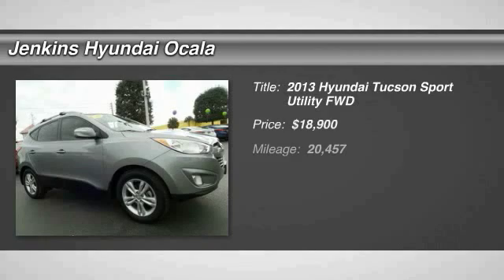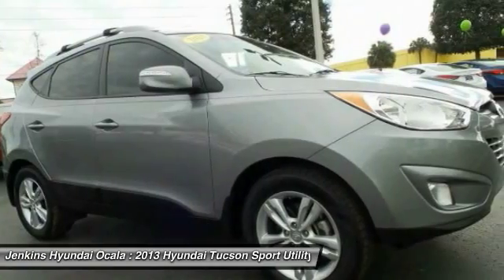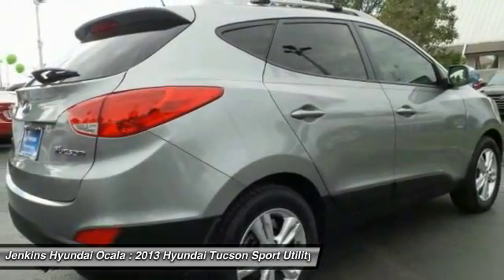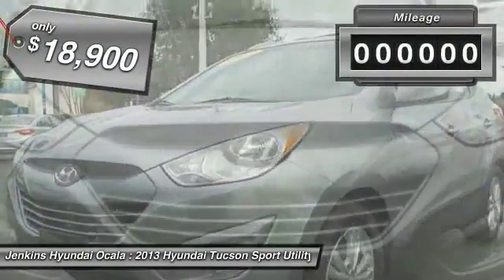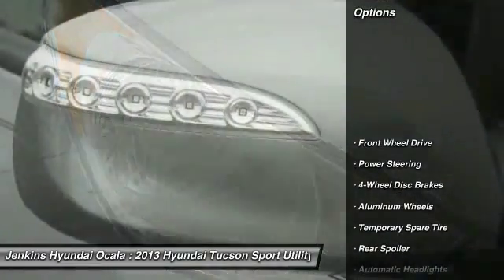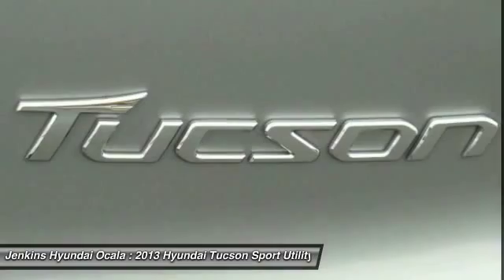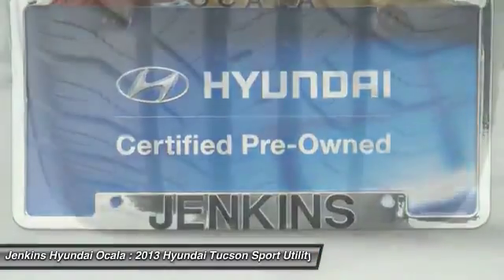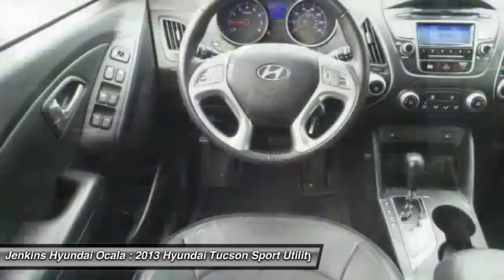2013 Hyundai Tucson Ocala Florida O12355A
2013 Hyundai Tucson

Only 20,456 Miles! Delivers 30 Highway MPG and 21 City MPG! This Hyundai Tucson delivers a Gas I4 2.4L/144 engine powering this Automatic transmission. Warning lights -inc: oil pressure, battery charge, door ajar, air bag, seatbelt, low fuel, trunk lid open, brake oil, check engine, ABS, TPMS, ESC, EPS, Warning chimes -inc: key-in-ignition w/door ajar, seatbelt, Variable intermittent front windshield wipers.* This Hyundai Tucson Features the Following Options *Trip computer -inc: EcoShift indicator, Traction control system (TCS) w/electronic stability control (ESC), Tire pressure monitoring system (TPMS), Tilt/telescopic steering wheel, Solar glass, Roof-mounted center high-mount stop lamp, Roof-mounted antenna, Roof side rails, Remote keyless entry w/alarm -inc: (2) key fobs, Rear window defogger w/timer.* Stop By Today *Stop by Jenkins Hyundai Ocala located at 1602 SW College Rd, Ocala, FL 34474 for a quick visit and a hassle-free deal!